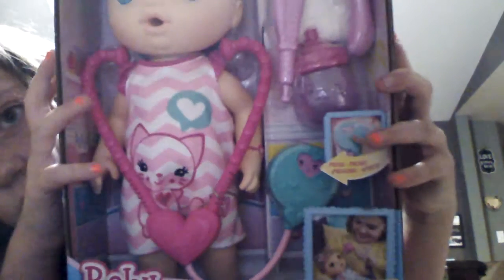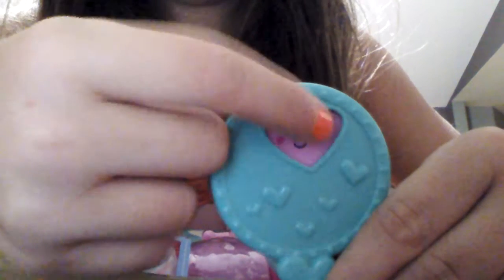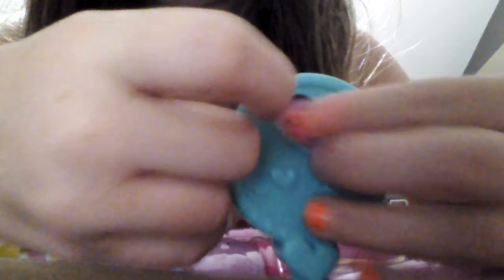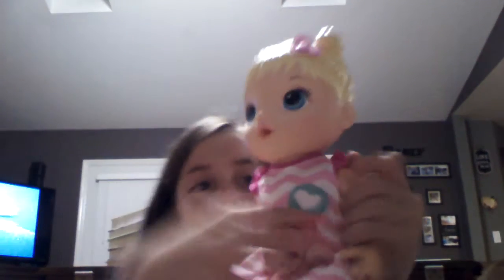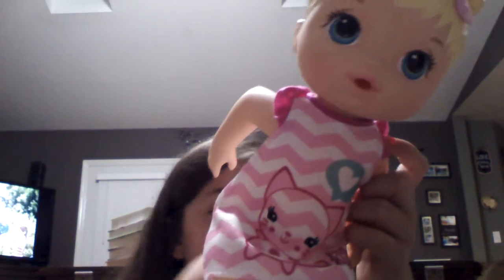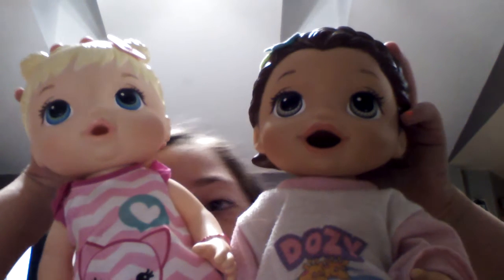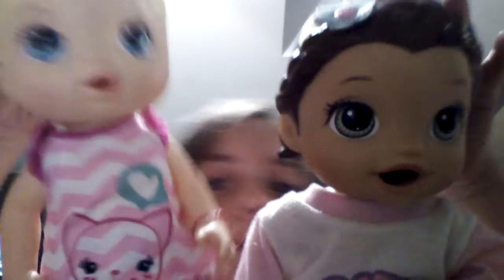Baby alive box openin of Emma